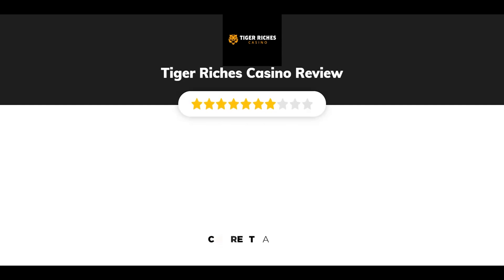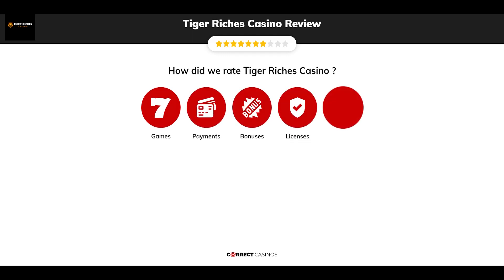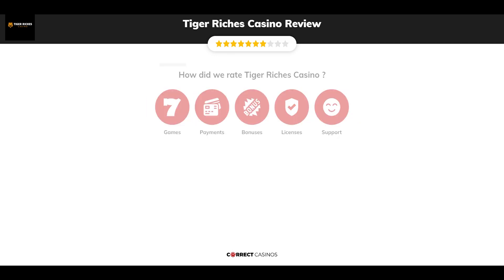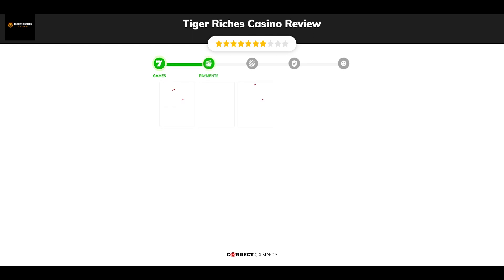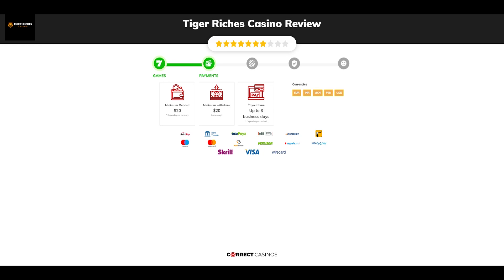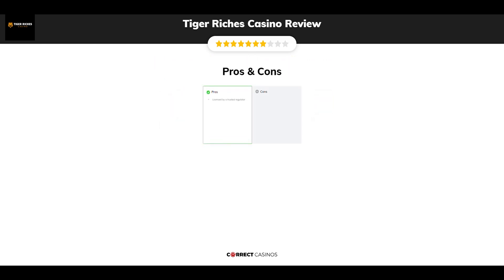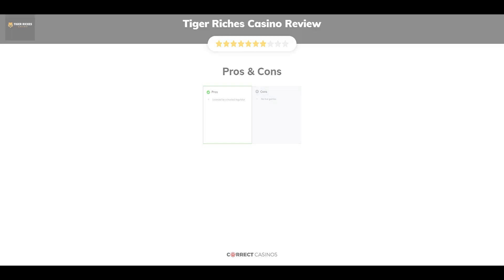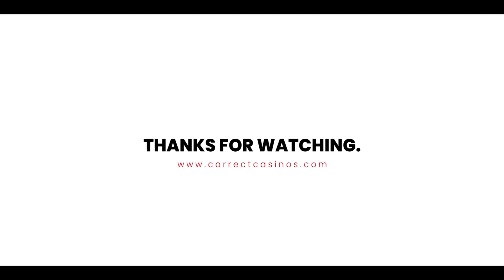Tiger Riches Casino. Safe or Scam?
Tiger Riches is a brand new online casino from 2021 with a very nice library of more than 1100 different products, including the most popular video, jackpot and Megaways slots, and a good selection of card and table games. It’s targeting mainly the Canadian market, but also accepts players from New Zealand, Chile, Peru, Finland, Ireland, Costa Rica, India, and Panama. The brand is owned and operated by Markor Technology Limited (MTL) under a license from the Gibraltar Gambling Commission, one of the world’s most prestigious gaming authorities.

18+ | BeGambleAware.org | Play responsibly